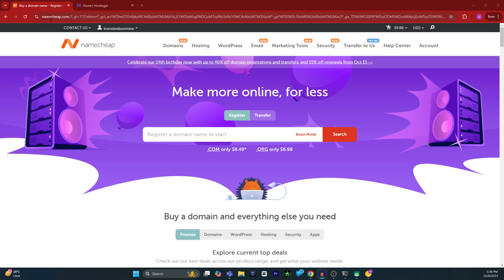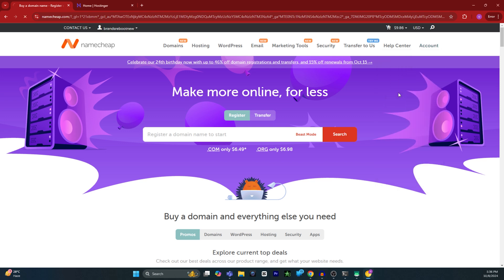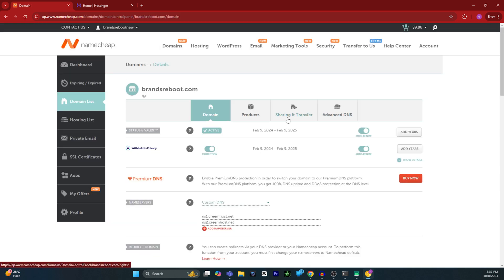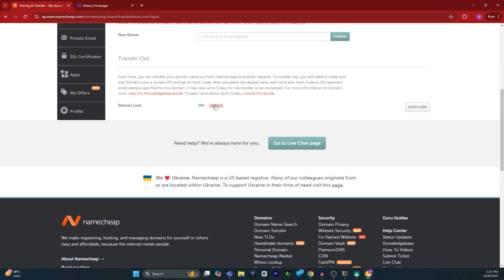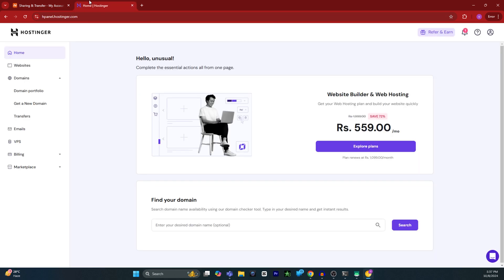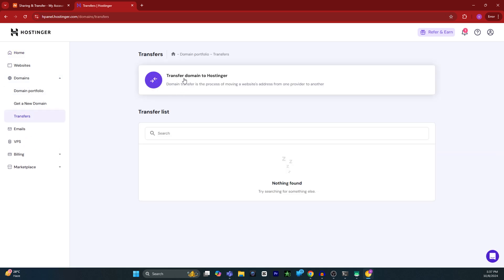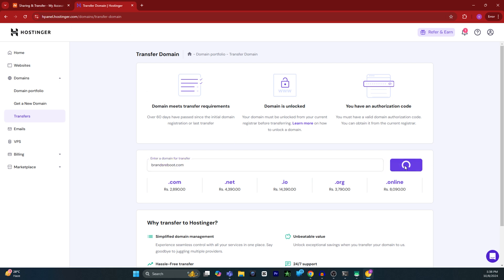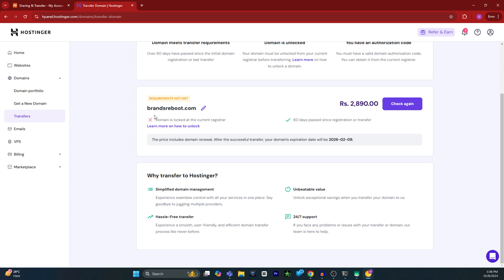🌐 How To Transfer Domain From Namecheap To Hostinger (2025)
👉 In this tutorial, we will show you how to seamlessly transfer your domain from Namecheap to Hostinger 🌐. Follow along as we guide you through the process of transferring your website hosting and ensuring a smooth transition for your online presence. Let's get started! domaintransfer webhosting tutorial 💻🔁